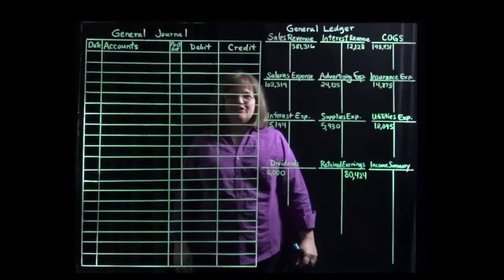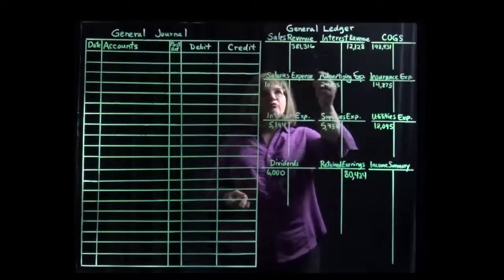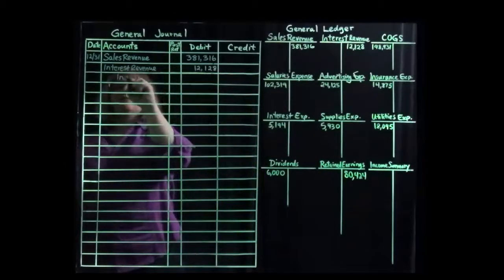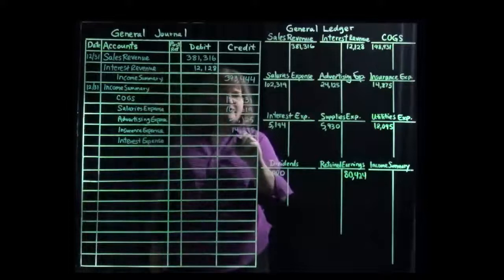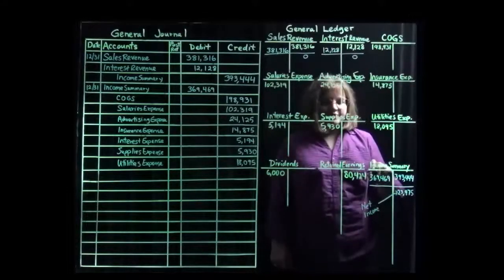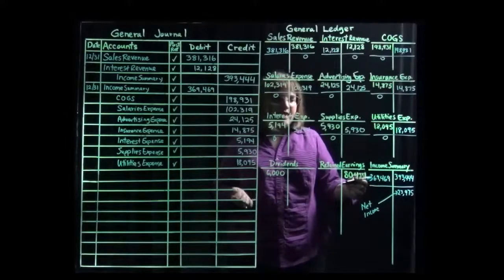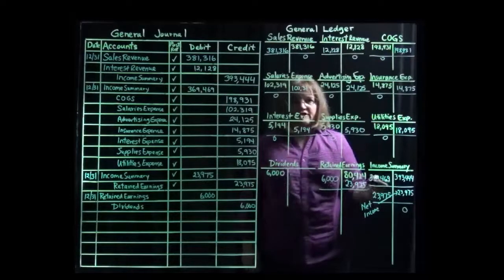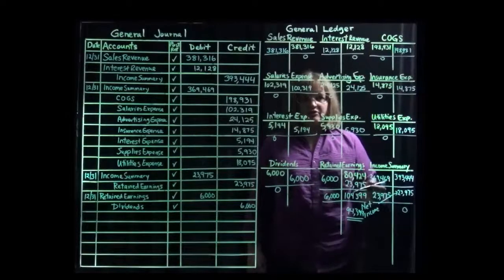Dunn Introductory Financial Accounting DabneyBard Closing Entries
Dr. Cheryl Dunn from Grand Valley State University demonstrates how to make closing entries for a company from its adjusted trial balance.